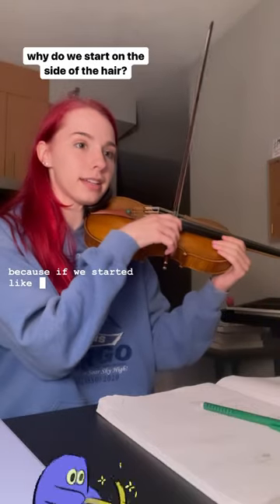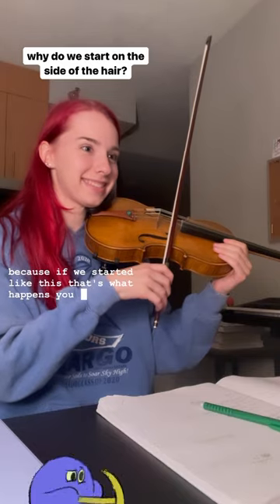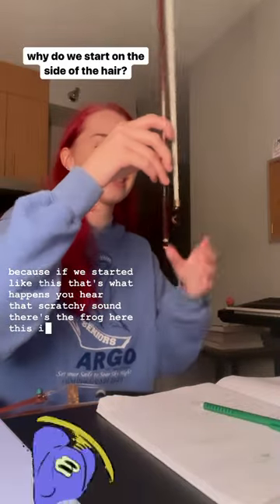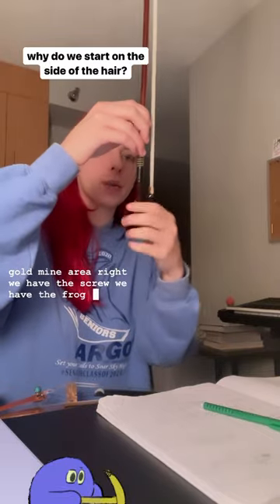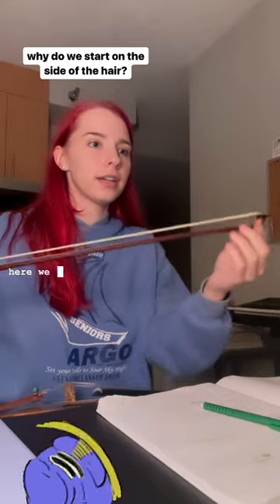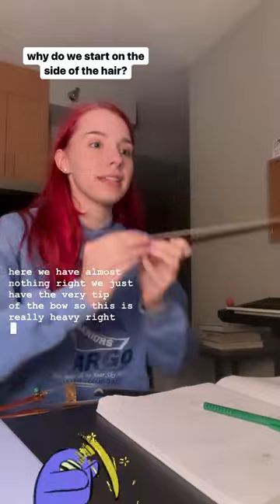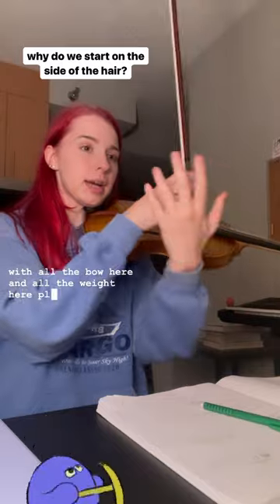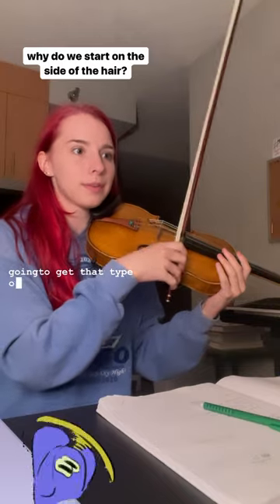Violin bow technique